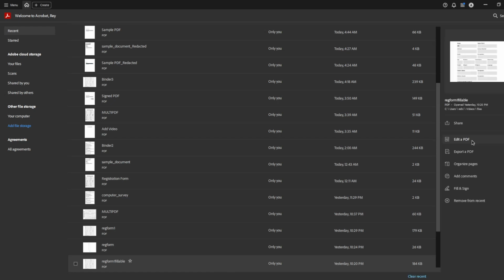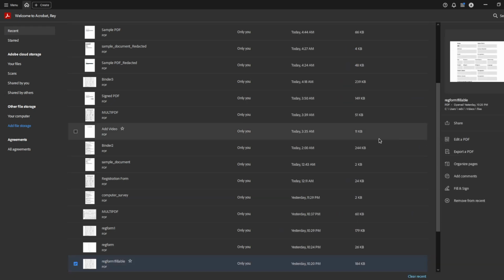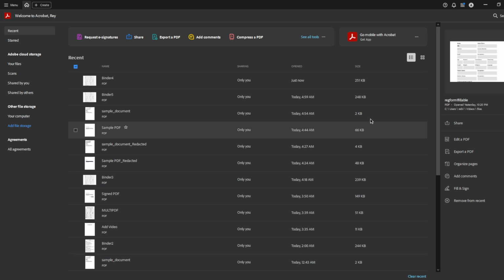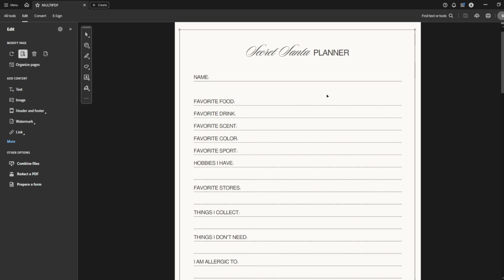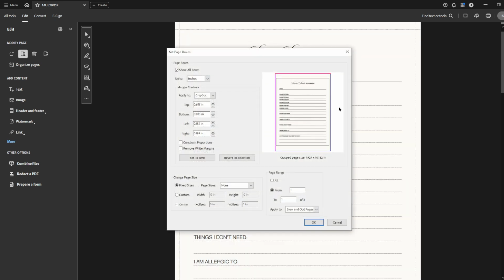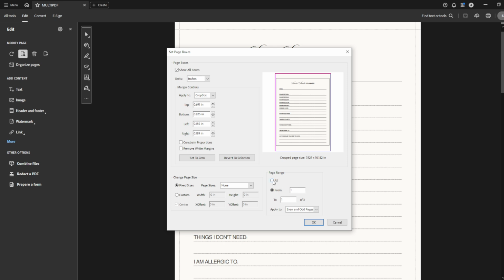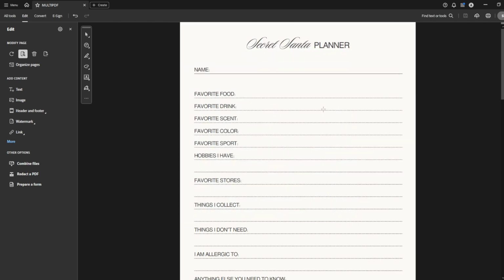How to Crop Pages in Adobe Acrobat PC & Mac [2025 Full Guide]